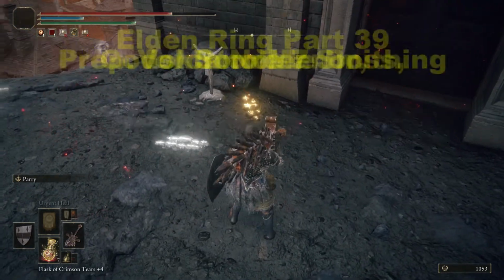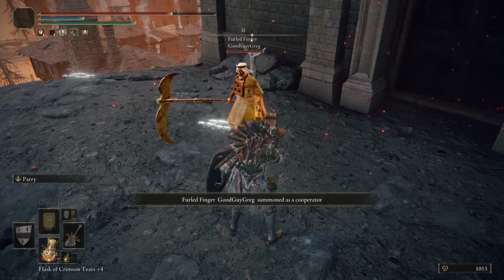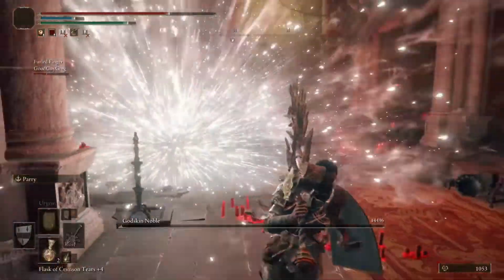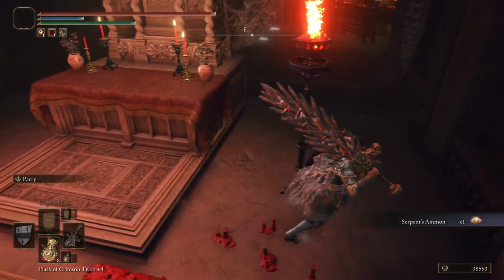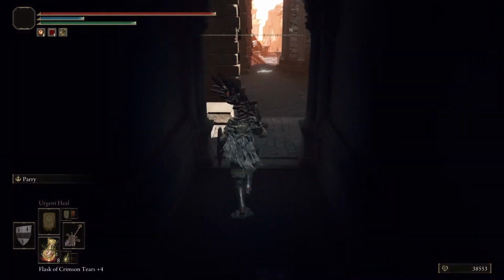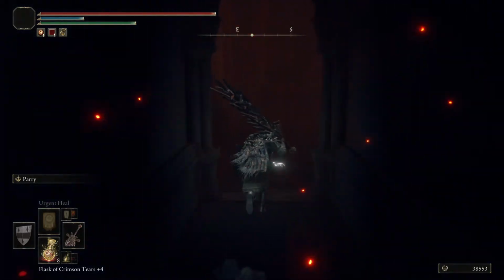Elden Ring Part 39 - Volcano Manor - Godskin Noble Boss - Somber Smithing Stone 7 Preparation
We fight the Godskin Noble Boss in Volcano Manor!  This is preparation for getting the Somber Smithing Stone 7 in next video by opening up the Boss Room area.  Produced with CyberLink PowerDirector 20.